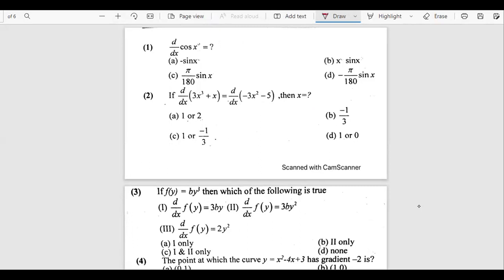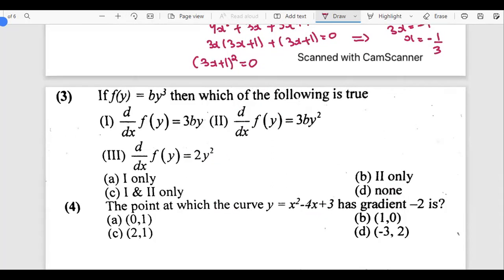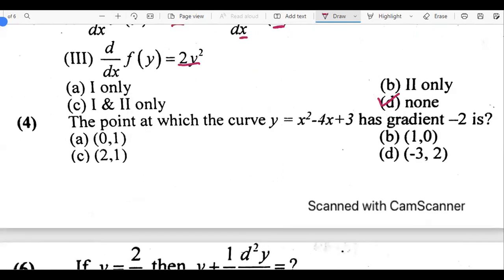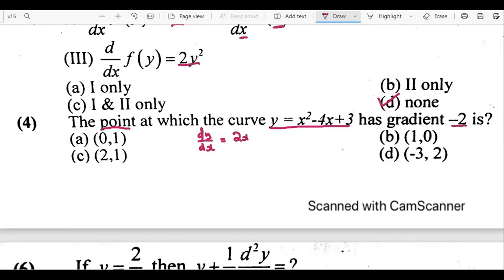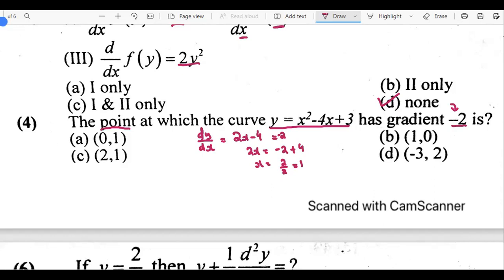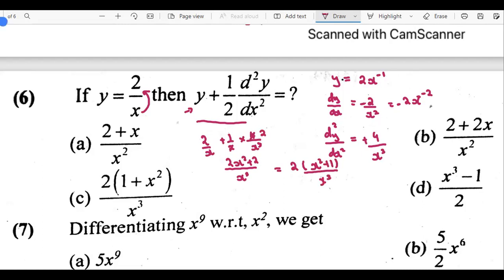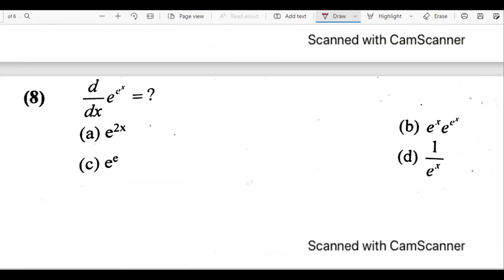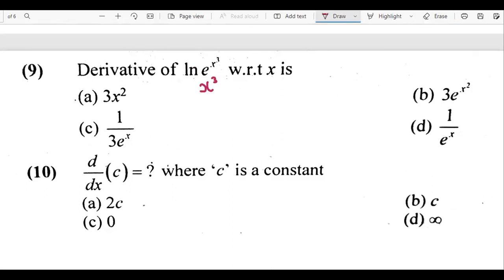NET Preparation Online - NUST Past Papers - Differentiation